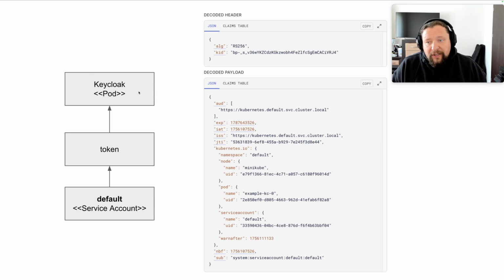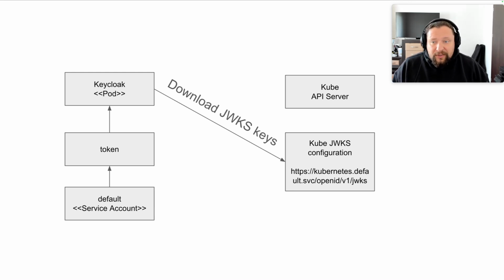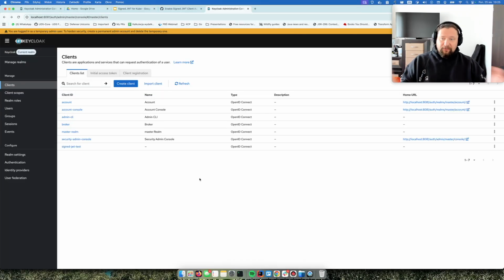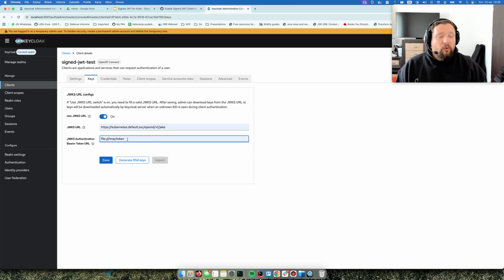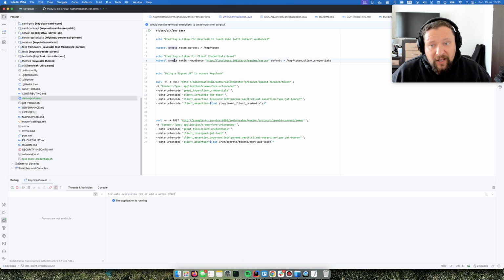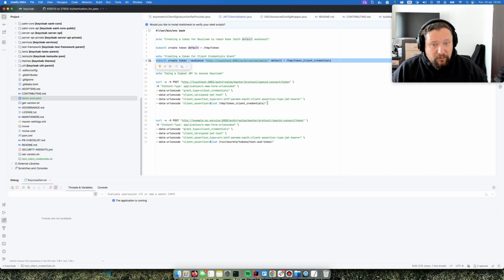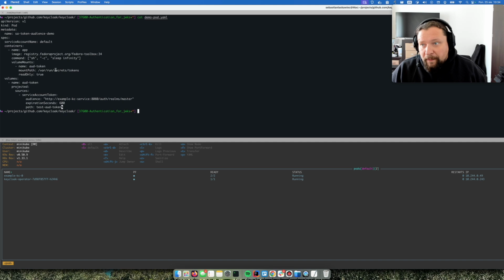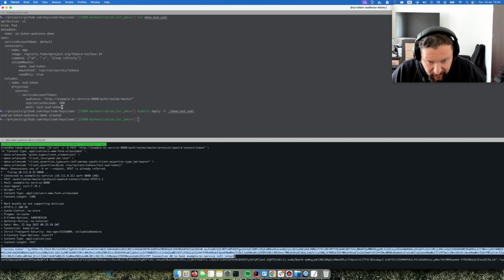Keycloak Signed JWTs for Client Credentials Grant in Kubernetes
This is a short demo on how to use Signed JWTs for Client Credentials Grants in Keycloak for Kubernetes workloads.